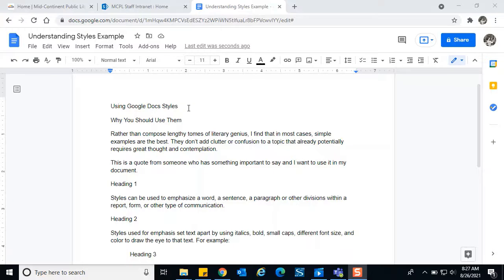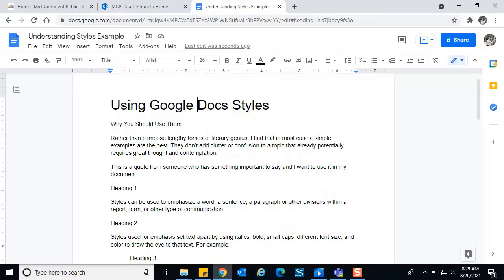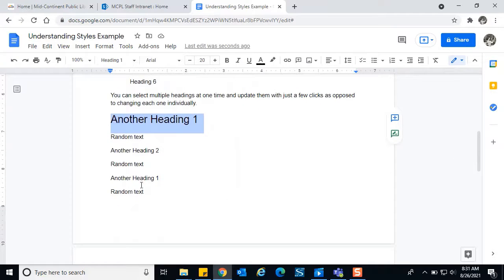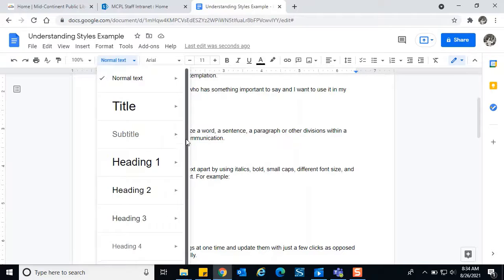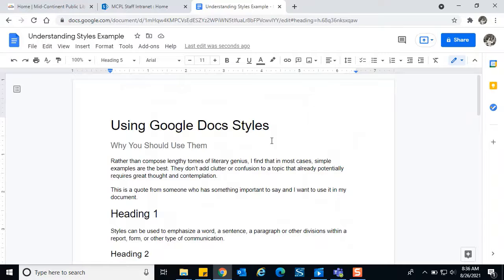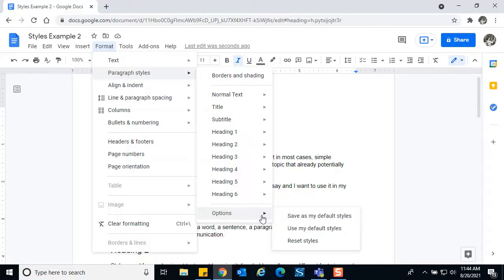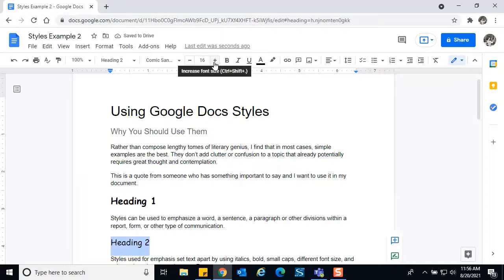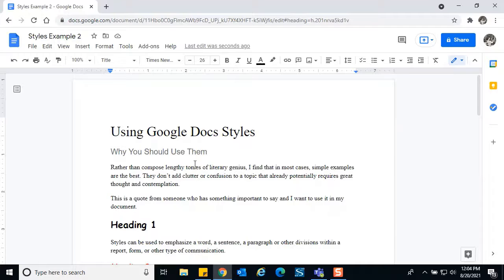Google Docs Basics - Understanding Styles | Technology Education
Learn about styles, how  to modify or create your own, and how styles can be used effectively in your document.